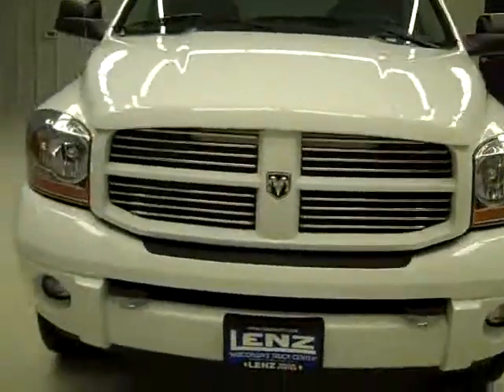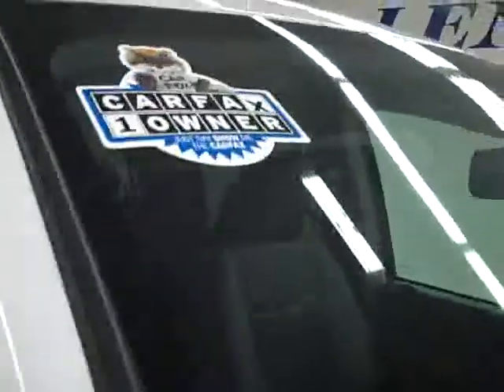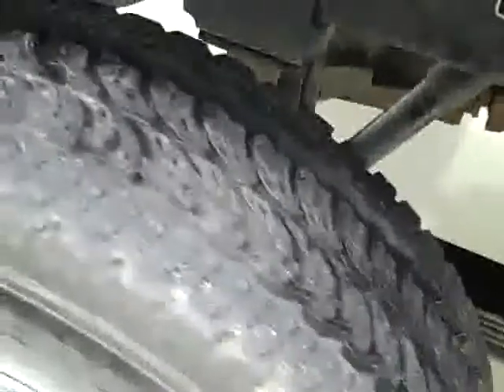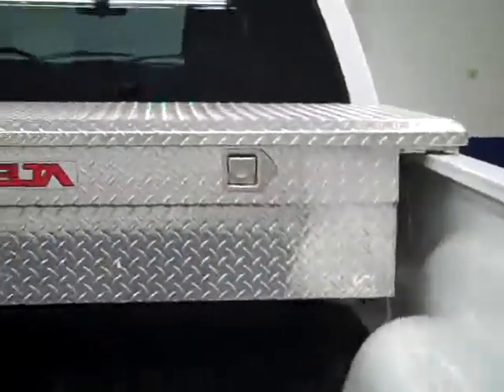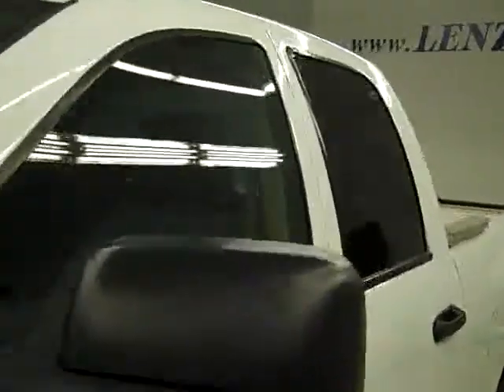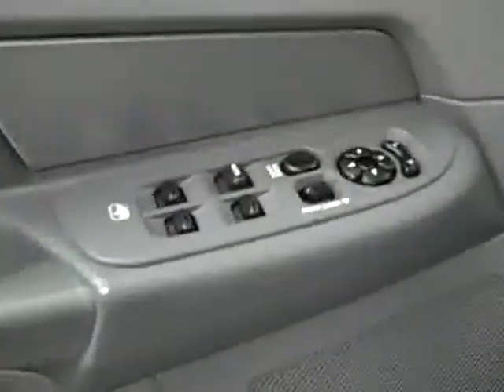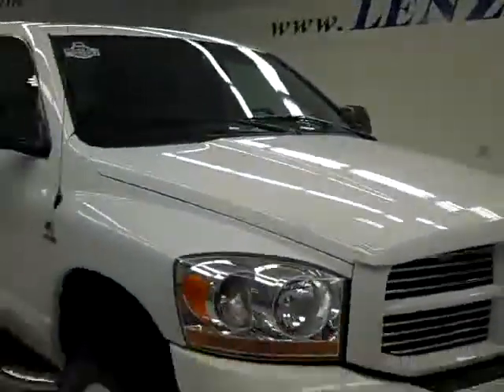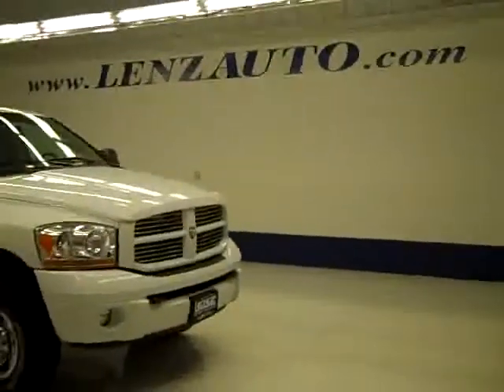2006 Dodge Ram 2500 QUAD-SHORT-SLT SPORT-5.9L DIESEL-4WD-1 O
2006 DODGE RAM 2500 Fond Du Lac, WI
Stock

536 S. Seymour St.

WATCH A FULL HD VIDEO OF THIS TRUCK! ONE OWNER! CLEAN CARFAX! 5.9 LITER CUMMINS DIESEL, FULL FOUR DOOR QUAD CAB CREW CAB, SHORT BOX, SLT SPORT PACKAGE WITH PAINTED BUMPERS AND GRILL, GRAY LEATHER SEATS, POWER DRIVERS SEAT, 40/20/40 SPLIT BENCH SEATING WITH HIDDEN CENTER SEAT STORAGE COMPARTMENT, TOWING PACKAGE(RECEIVER HITCH, TRANSMISSION COOLER, & WIRING), HEATED FOLD OUT POWER TOW MIRRORS, DEE ZEE STAINLESS STEEL STEPBARS, BEDMAT, WHITE-LETTER DAYTON TIMBERLINE AT LT265/70 R17 TIRES, CD PLAYER, AUXILIARY JACK, KEYLESS ENTRY, L.A.T.C.H. CHILD SAFETY SYSTEM, REAR DEFROST, COMPASS/TEMPERATURE/MILEAGE DISPLAY, TINTED WINDOWS, FOG LIGHTS, STEEL LOADFLOOR, STEELY RIMS WITH CHROME COVERS, AIR, CRUISE CONTROL, TILT, POWER LOCKS, POWER WINDOWS, THIS TRUCK IS ELIGIBLE FOR A 100,000 MILE EXTENDED PARTS AND SERVICE AGREEMENT! 1 OWNER! CLEAN CARFAX! VERY VERY CLEAN INSIDE AND OUT! THIS IS ONE OF THE SHARPEST 2006 DODGE RAM 2500 QUADCAB CREWCAB SHORTBOX 3/4 TON CUMMINS DIESELS ON OUR LOT! DON'T MISS OUT ON THIS AWESOME 4WD SPORT PACKAGE! MAKE YOUR MOVE BEFORE THIS ONE IS GONE! 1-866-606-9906. VIEW OUR COMPLETE INVENTORY OF OVER 350 TRUCKS AND SUV'S . ***If you are looking for financing Lenz Truck Center can help!  We have on the spot financing! Bad Credit or Good we will work with your 17 banks to get you approved and for a great rate! If you live far away or close to us we make it our promise to make sure you are a happy customer before, during, and after the sale! Lenz Truck Center has been in business and family owned for 20 years! With a new generation taking over we plan on making this the place you and your children buy their next vehicle! Lenz Truck Center is the country's fastest growing dealership!  Lenz Truck Center has grown from about a 40 vehicle inventory in 1999 to over 400 today!  Our selection is unmatched in the industry with more high quality used diesel trucks than anyone in the Midwest. All here in Fond du Lac, Wi!  All of our vehicles are Lenz Certified and ready to be delivered!  All prices are plus any applicable state taxes and service fees.  We will do our best to keep all information current and accurate, however the dealership should be contacted for final pricing and availability.